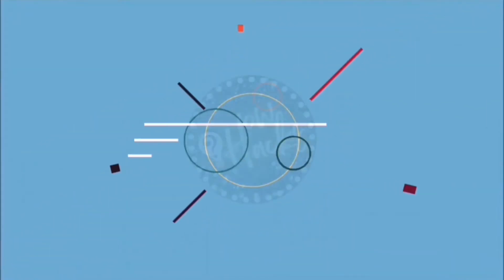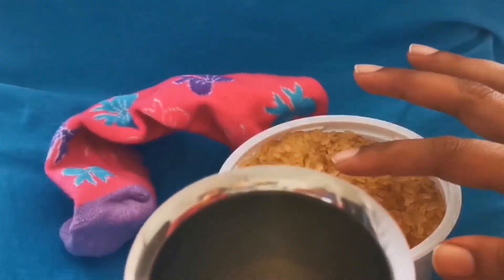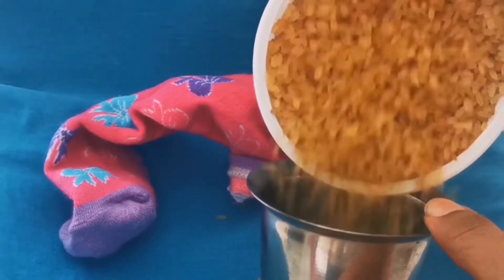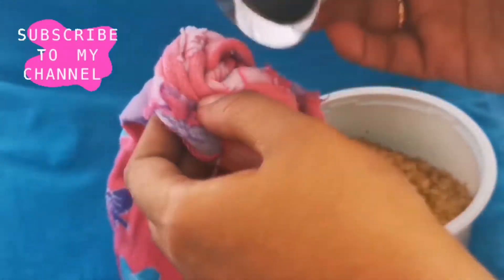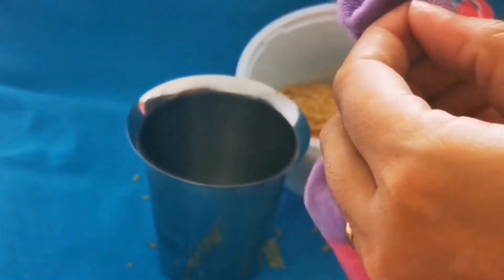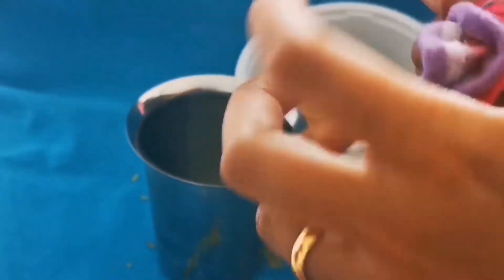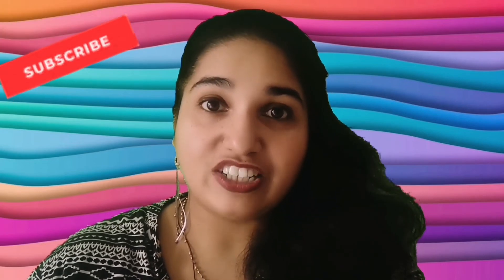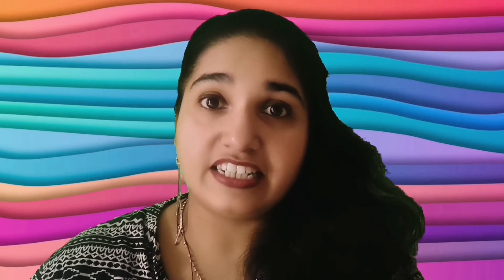DIY heat pad or cooling pad | how to male heating pad | how to make cooling pad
Easy homemade heat lad or cooling pad, with little effort.

Incase if you don't have a heat pad or cooling oad at home. Try this hack of making one